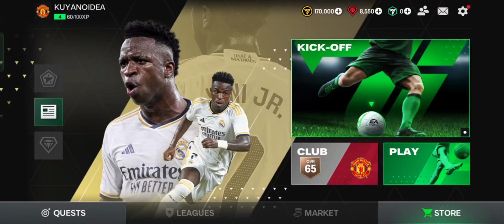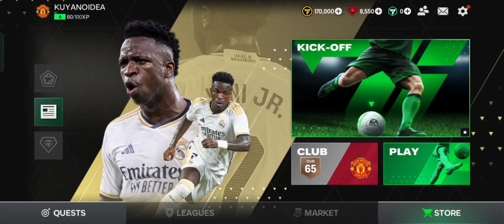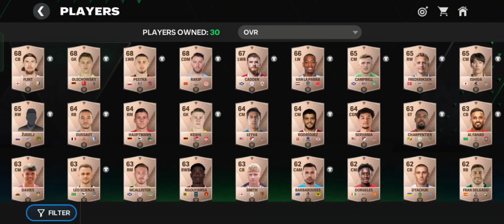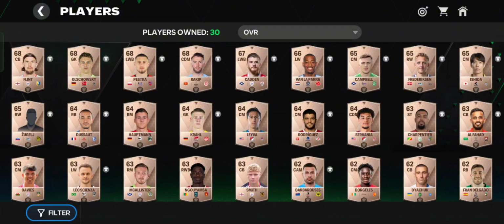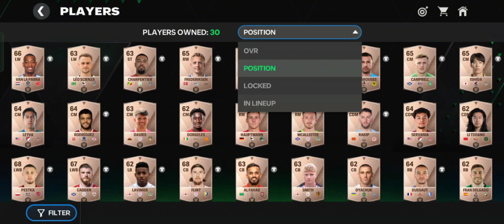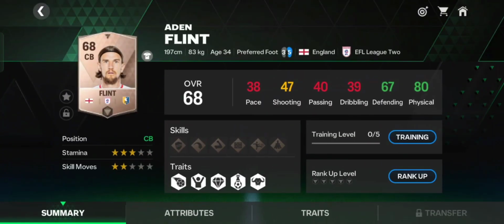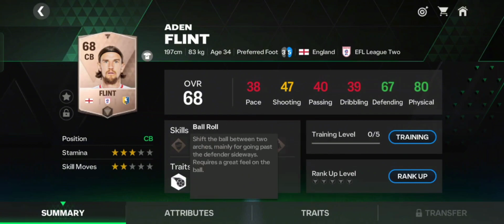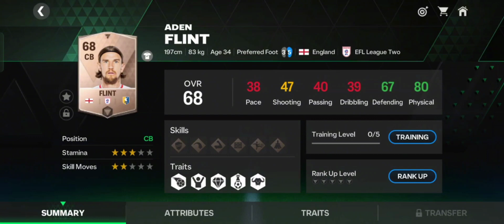~ Discover Your Players' Abilities: EA Sport FC Mobile 24 Tutorial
Unveil the hidden potential of your team with our comprehensive tutorial on how to discover your players' abilities in EA Sport FC Mobile 24! In this in-depth guide, we'll walk you through the steps to analyze your squad like a pro, ensuring you make the most informed decisions to dominate the game.

In EA Sport FC Mobile 24, understanding your players' strengths and weaknesses is crucial for success. With our tutorial, you'll learn how to navigate the player details menu efficiently, enabling you to assess various aspects such as player position, traits, and abilities.

To start, we'll guide you through accessing the player details menu within the game interface. Additionally, we'll explore how to identify player traits, skills, and defensive levels, giving you a holistic view of your squad's capabilities.

Whether you're a beginner looking to optimize your team or a seasoned player aiming for strategic mastery, this tutorial is designed for you. By the end of this video, you'll have the knowledge and tools to maximize the potential of every player in your lineup, elevating your gaming experience to new heights.

Don't miss out on the opportunity to take your team to the next level. Watch our tutorial now and unlock the full potential of your squad in EA Sport FC Mobile 24!